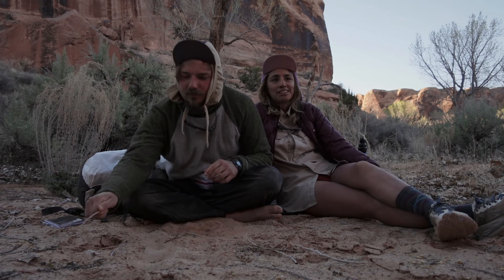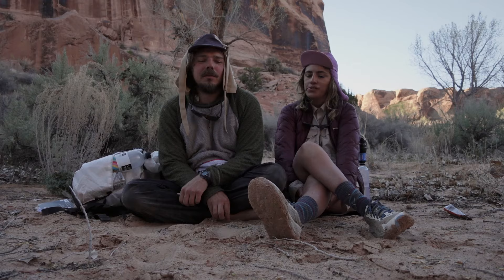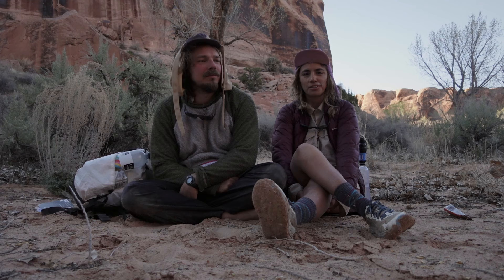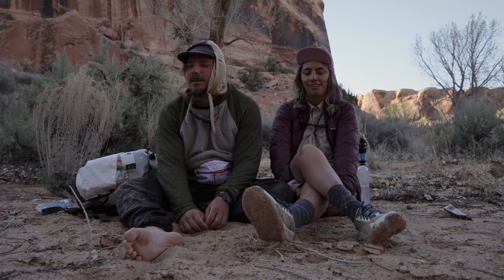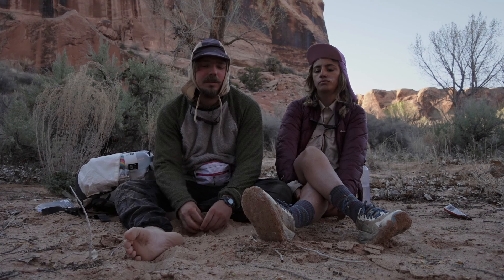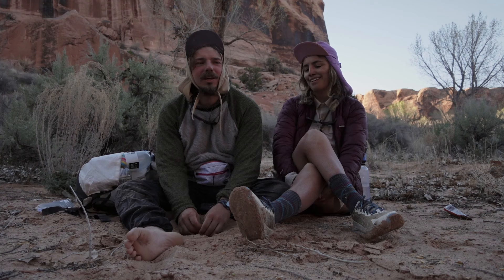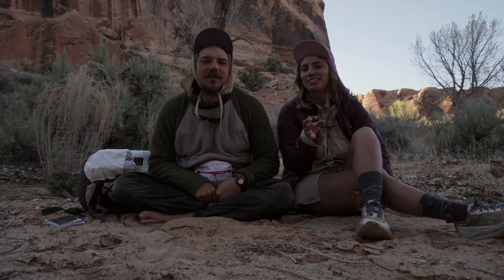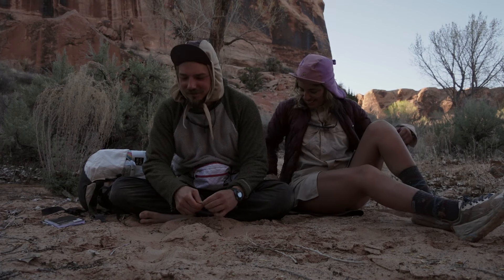Chaotic Gear Video - Hayduke Trail - Ultralight Backpacking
Hi hikers! We made this video during the first section of the Hayduke Trail and included links to gear below. We hope everyone has a great time on trail this spring! - Dirty Jar

PS: we're not kidding about the postcard.

NEW THINGS:
Nemo Ultralight Tensor Sleep Pad
Senchi Foam Pad: (Senchi Designs - Coming Soon)

FUN THINGS:
Cork Ball
Flextail Tiny Pump 2
Bluetooth Speaker